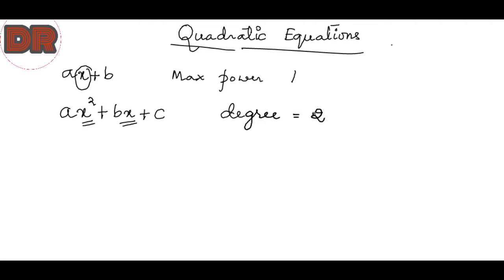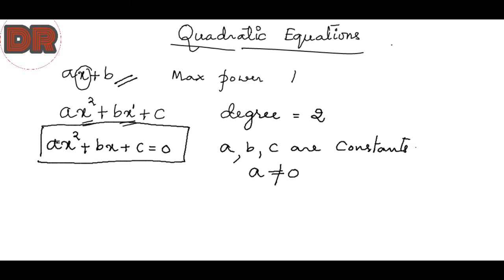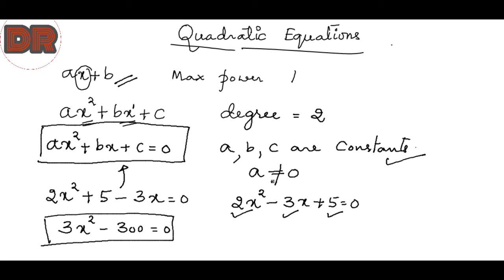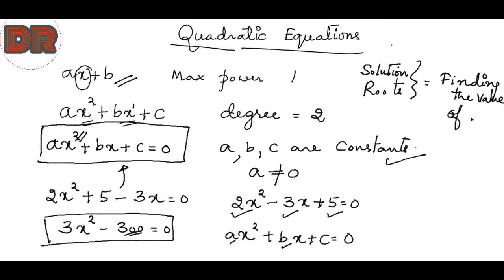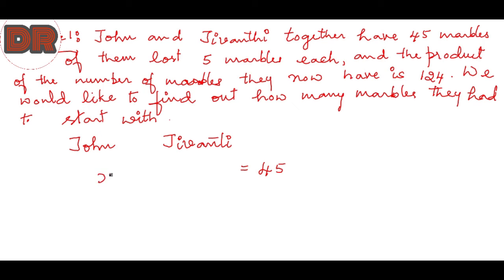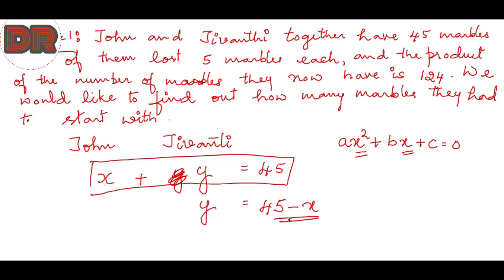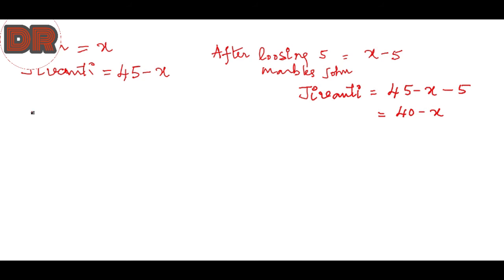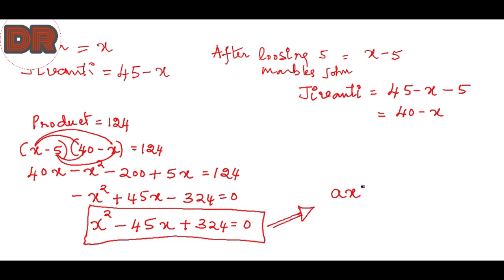Quadratic Equation II Example 1 II CBSE Mathematics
In this video the topic  introduction for quadratic equation  is explained.Example 1 of chapter 4 Quadratic equation ( CBSE ) is solved.